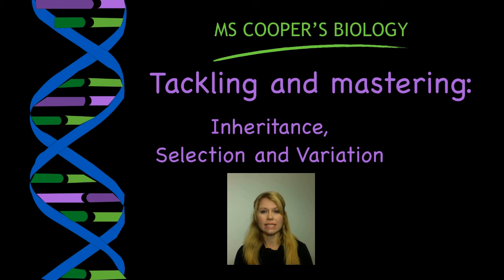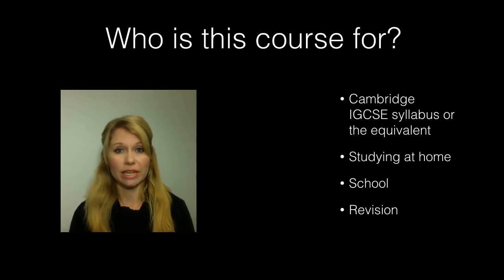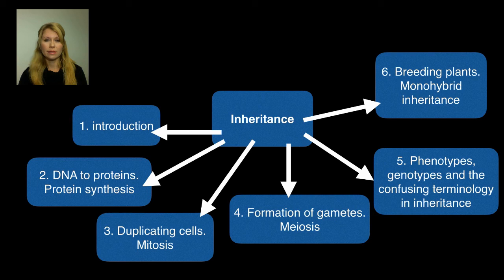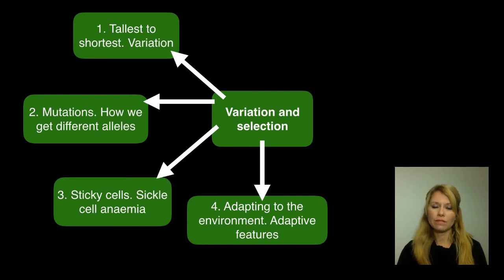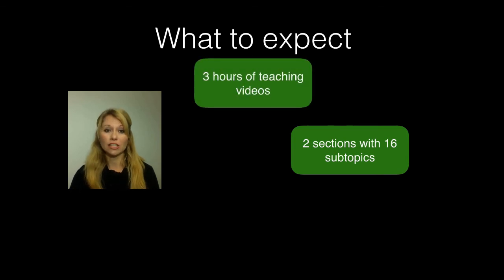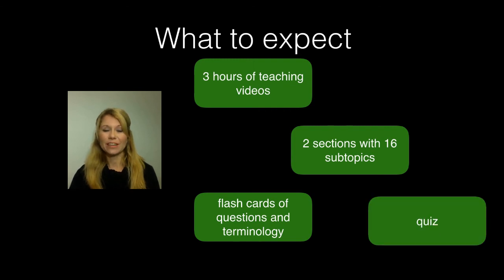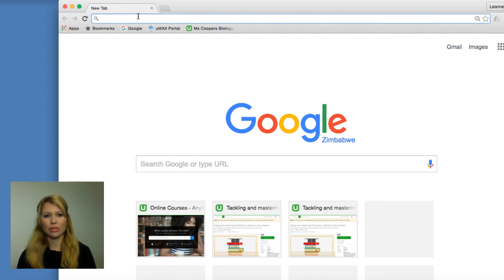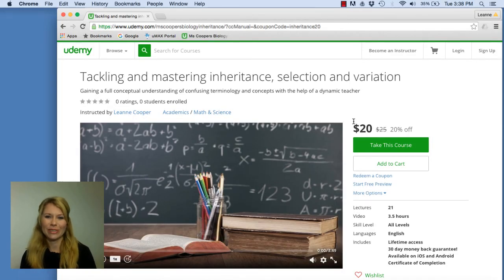Tackling and mastering inheritance, selection and variation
Hi everyone,

I've got a package on Udemy which will allow you to master inheritance, selection and variation if you are studying IGCSE. Check it out on: